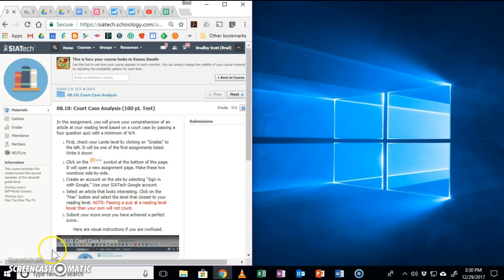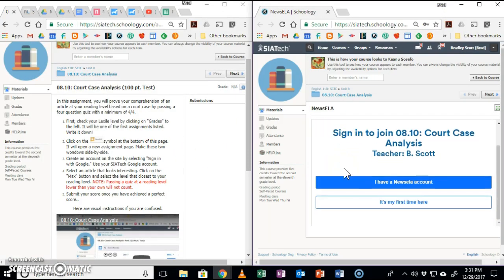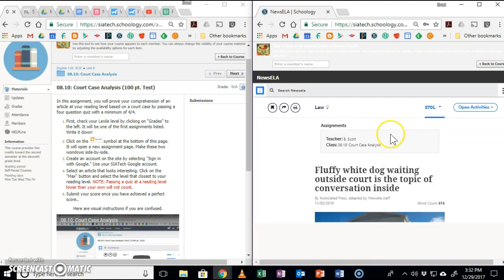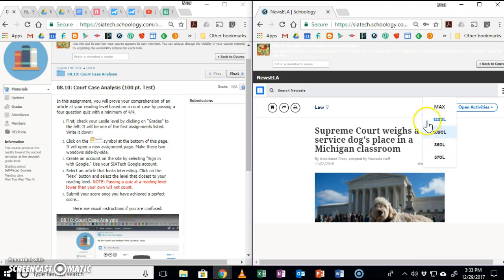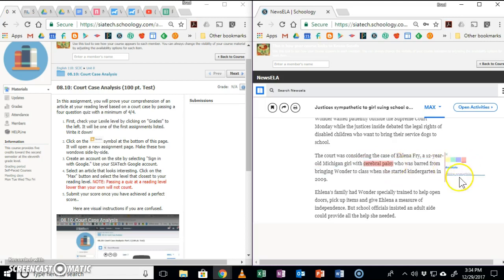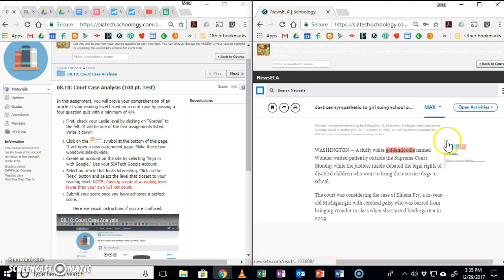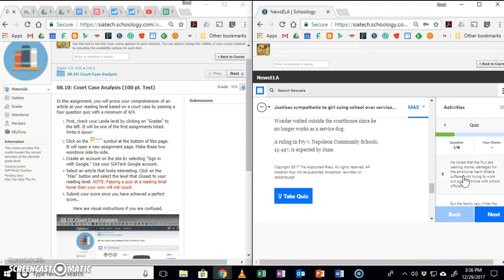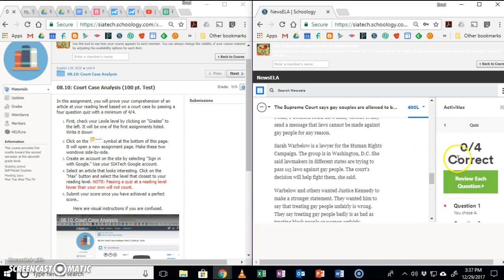08.10: Court Case Analysis (100 pt. Test)